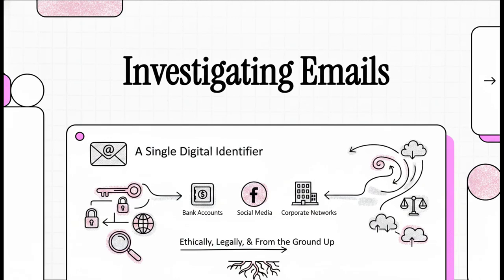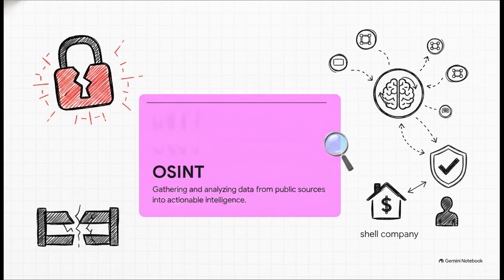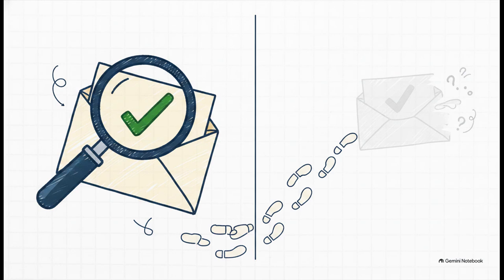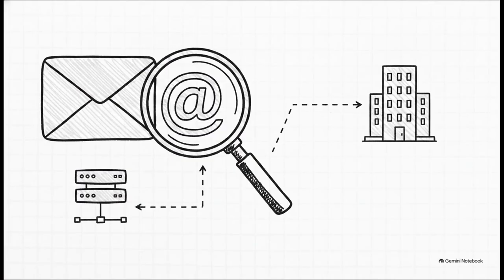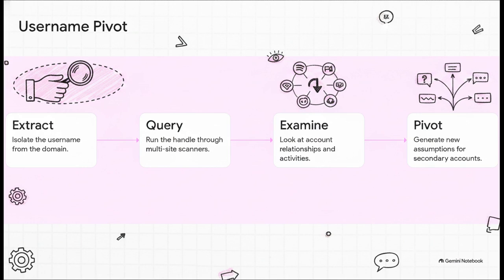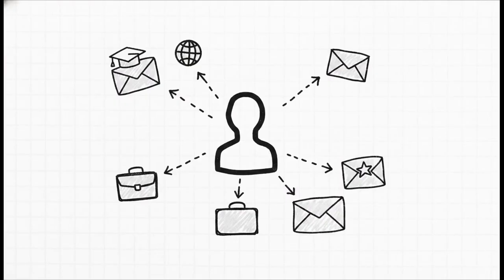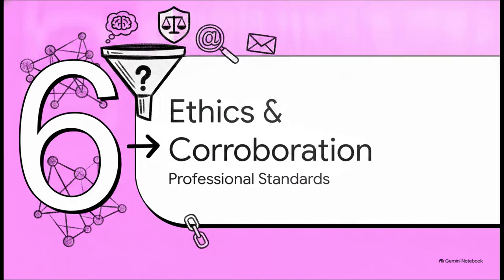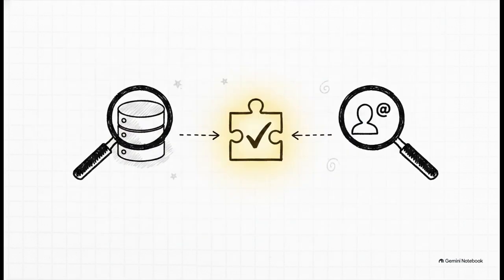The OSINT Investigator Course - 15 Investigating Emails | Cybersecurity Masterclass by Joshua Moses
Email addresses are among the most valuable identifiers used in Open Source Intelligence (OSINT) investigations. Unlike names, which may be shared by thousands of individuals, email addresses are often persistent digital identifiers that appear across websites, business directories, research publications, source code repositories, mailing lists, social media profiles, conference presentations, public documents, and countless other publicly available sources. Because people frequently retain the same email address for many years, it can serve as a powerful pivot for discovering additional intelligence while helping investigators correlate information across multiple independent sources.

In this lesson, you will learn how to investigate email addresses using a structured, repeatable, and evidence-based methodology. Rather than treating an email address as proof of identity, you will learn how to use it as the starting point for discovering publicly available information that can be independently verified and corroborated. Throughout the lesson, emphasis is placed on responsible investigation, documentation, confidence assessment, and avoiding unsupported conclusions.

You will learn how to validate email syntax, distinguish between corporate and personal email providers, recognize disposable email services, identify typographical variations, and understand how domain names often reveal valuable organizational context. Practical demonstrations show how investigators analyze domains to identify companies, educational institutions, government agencies, nonprofit organizations, and other entities associated with publicly available email addresses.

You will explore professional search methodologies for locating publicly available references to an email address across search engines, company websites, public documents, research papers, conference proceedings, mailing lists, source code repositories, technical forums, archived websites, and other online resources. The lesson demonstrates how investigators search complete email addresses, usernames, domains, and combinations of these identifiers to discover additional evidence while avoiding assumptions based on a single search result.

The course also examines how email investigations frequently lead to additional investigative pivots, including usernames, organizations, websites, public telephone numbers, social media accounts, technical publications, business affiliations, conference presentations, and historical records.

Throughout the lesson, you will develop a disciplined methodology for corroborating information using multiple independent sources before increasing confidence in any finding. Practical investigative scenarios demonstrate how investigators evaluate the reliability of evidence, recognize conflicting information, identify intelligence gaps, and distinguish between confirmed facts, analytical inferences, and unsupported assumptions. The lesson also discusses common mistakes, including relying on outdated information, assuming ownership based solely on a username, failing to consider common naming conventions, overlooking historical changes, and treating publicly indexed information as automatically accurate.

Students will also learn professional documentation techniques, including recording search queries, documenting sources examined, preserving evidence, assigning confidence levels, and producing clear, defensible investigative reports. Real-world examples illustrate how email address investigations support cybersecurity investigations, fraud investigations, corporate due diligence, threat intelligence, investigative journalism, digital forensics, academic research, and business investigations by connecting publicly available information from diverse sources into a coherent intelligence picture.

Video length: 10:10